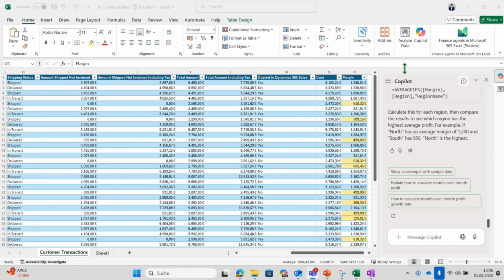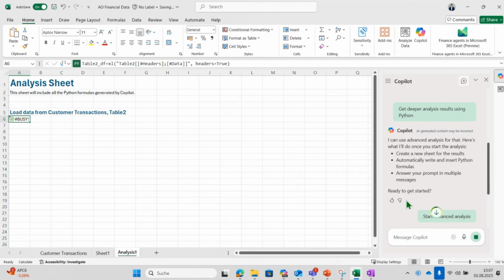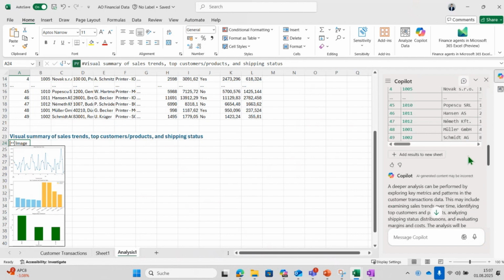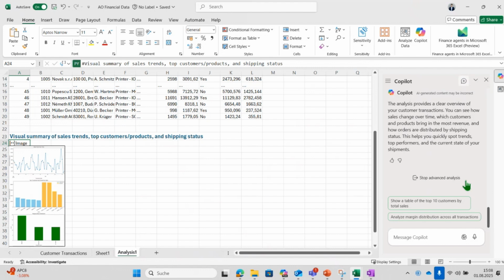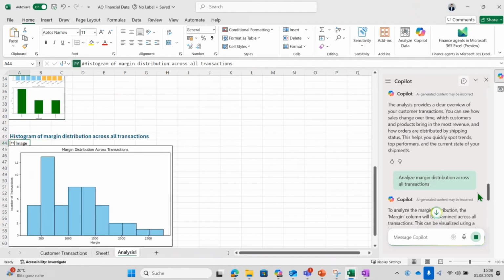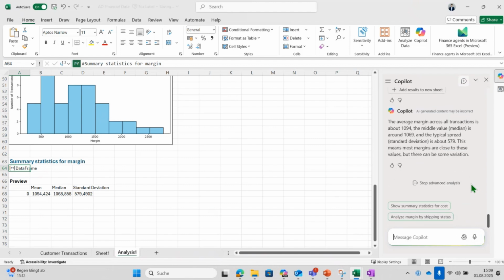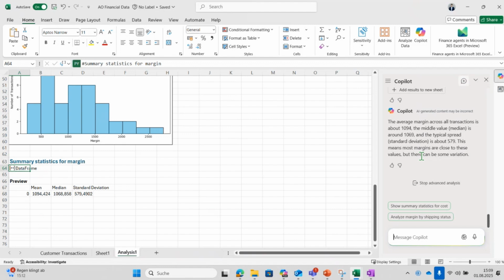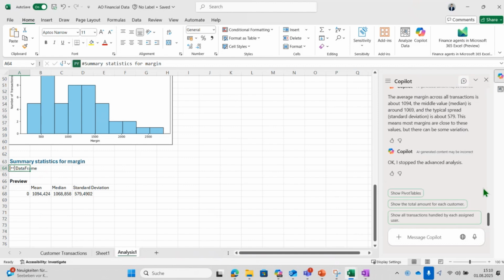Copilot in Excel – Correlations and Deep Insights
Experience how Copilot analyzes complex data, identifies correlations, and provides deeper insights.